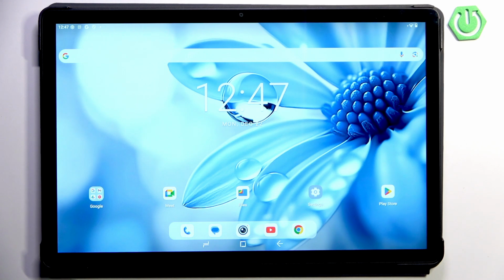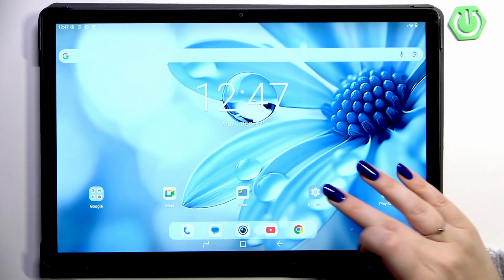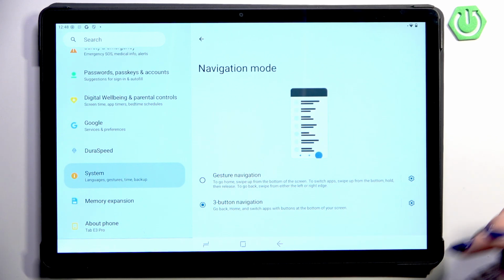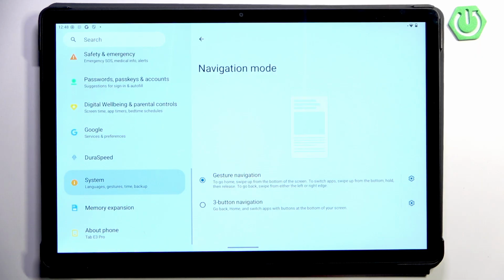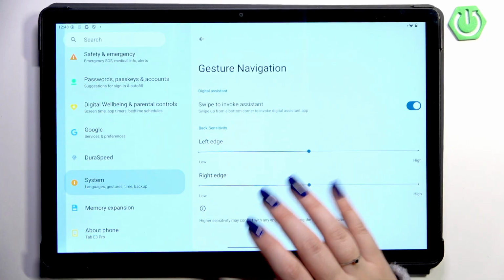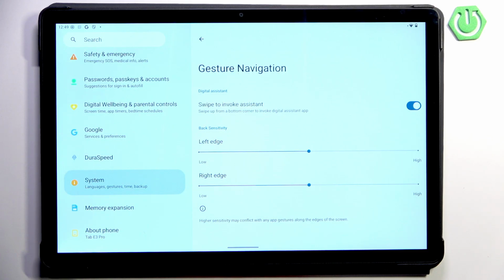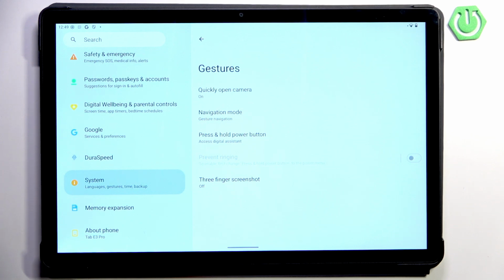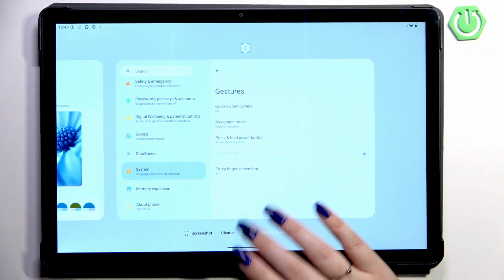DOOGEE Tab E3 Pro – How to Enable Gesture Navigation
In this short video I show how to change the three-button navigation bar on the DOOGEE Tab E3 Pro into gesture navigation. You will see exactly where to open Settings, how to find System → Gestures → Navigation Mode, and how to switch from the three buttons to the gesture bar. I also explain the small customization options (Hold Home for Assistant), the sensitivity setting, and demonstrate the back, home and recent gestures so you can use them smoothly on your tablet.

How to enable gesture navigation on DOOGEE Tab E3 Pro?
How to switch from three buttons to gestures on DOOGEE Tab E3 Pro?
Where is Navigation Mode in DOOGEE Tab E3 Pro settings?

0:00 Intro – what we will change
0:10 Open Settings and scroll to System
0:24 Find Gestures and tap Navigation Mode
0:40 Three-button settings and Hold Home for Assistant option
0:51 Enable Gesture Navigation and see the gesture bar
1:08 Gesture settings: Assistant swipe and sensitivity tip
1:27 How to use gestures: Back, Home, Recent (demo)
2:00 Outro and subscribe